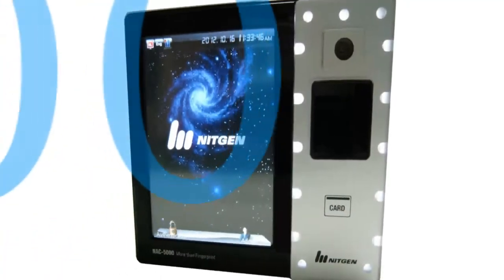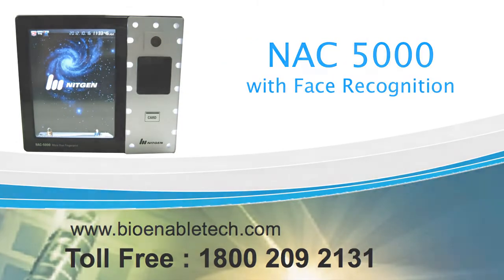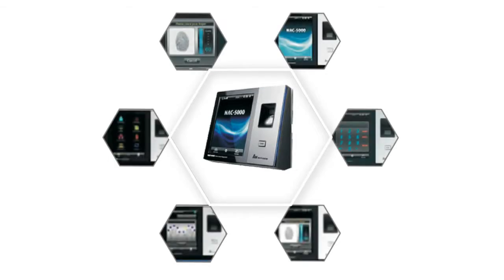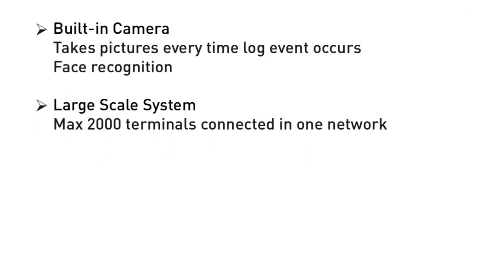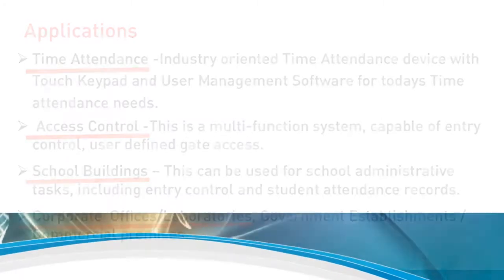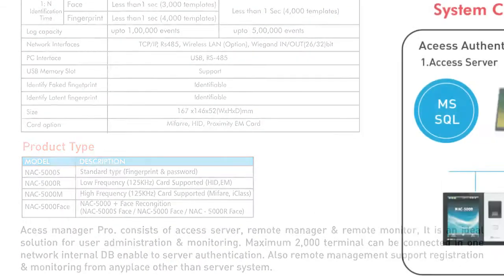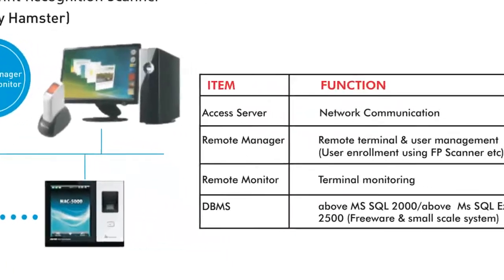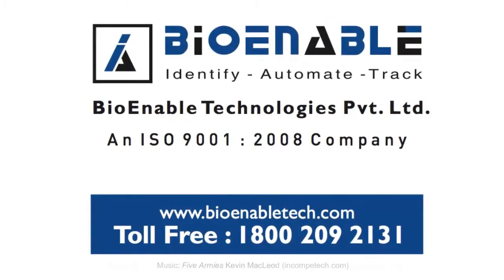Face recognition system - NAC5000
NAC-5000 Face is a multi-modal biometric solution enable with Fingerprint, Face Recognition system,  RFID & Password that comes with accurate and rapid matching speed for stable Time Attendance and Door Access control.Its also known as Face Recognition time attendance, face matching system, face detection system, Face & finger attendance system, Biometric face access control.